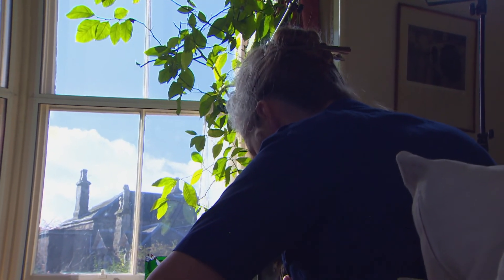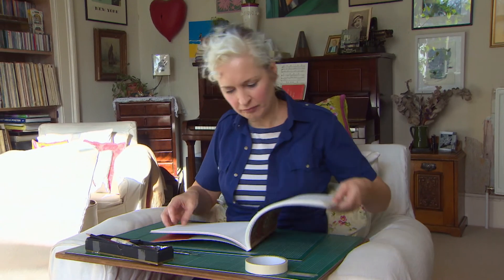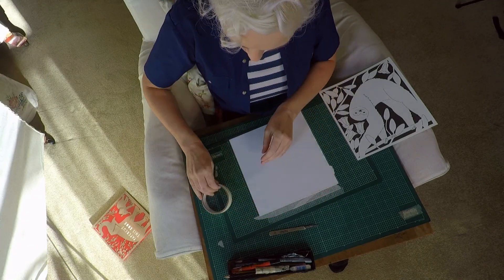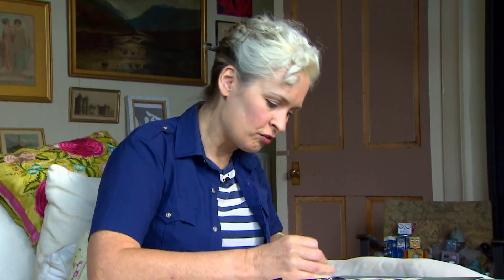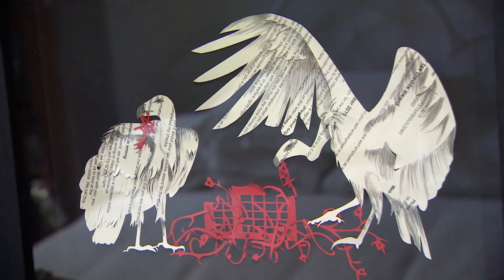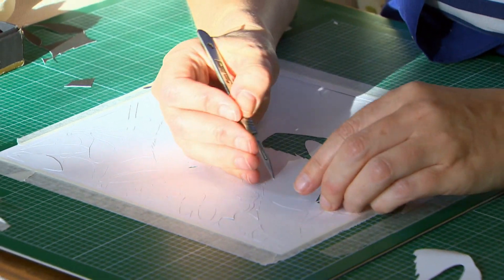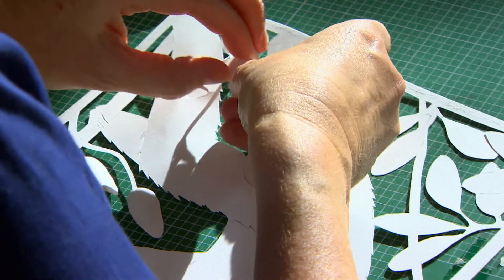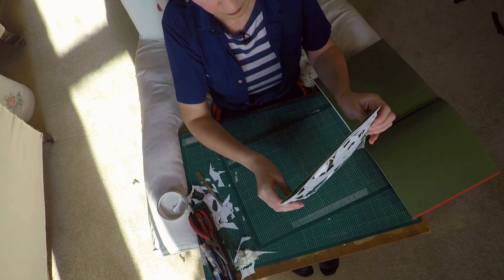Boo Paterson, Papercut This Book BBC2 Timeline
Papercutting artist Boo Paterson talks to BBC2 Timeline about her political work and the creation of Papercut This Book.

26.10.17